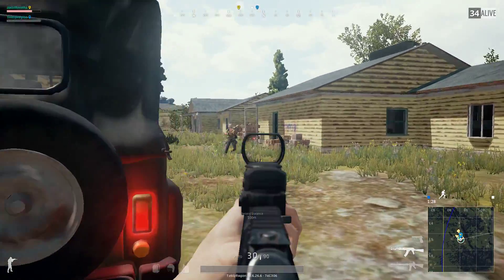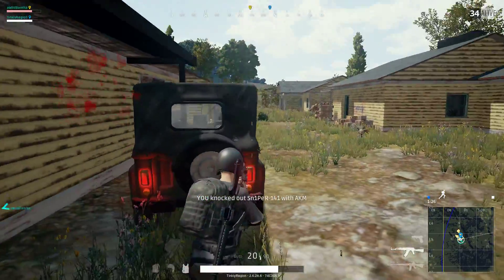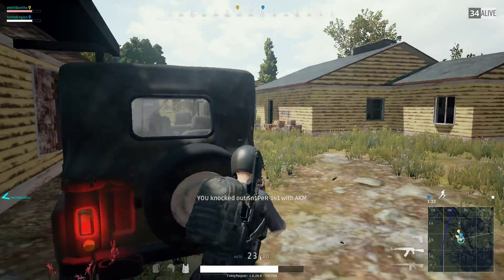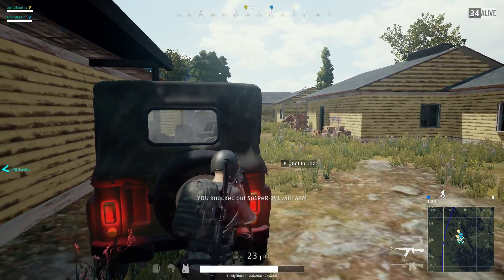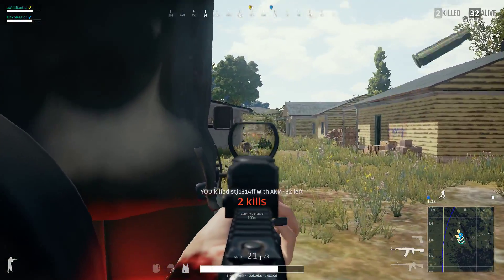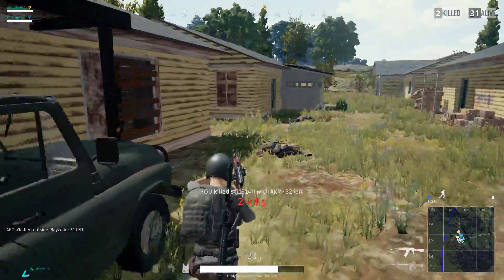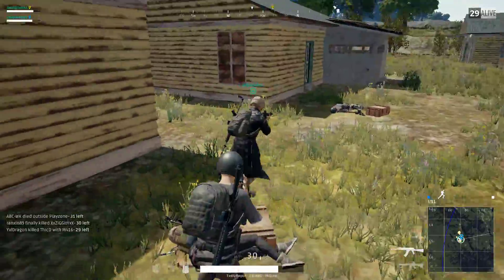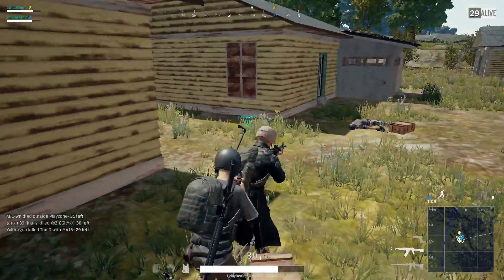PLAYERUNKNOWN'S BATTLEGROUNDS: Double kill | Shot with GeForce GTX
GPU: GeForce GTX 1060 6GB
CPU: Intel(R) Core(TM) i7-3770 CPU @ 3.40GHz
Memory: 16 GB RAM (15.96 GB RAM usable)
Current resolution: 1920 x 1080, 60Hz
Operating system: Microsoft Windows 10 Pro